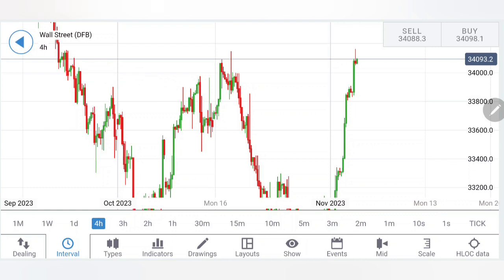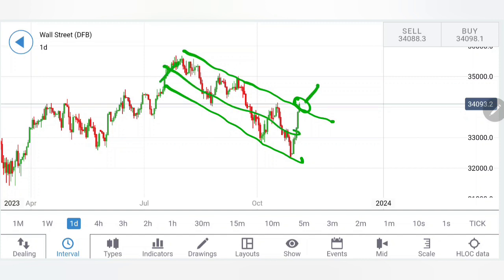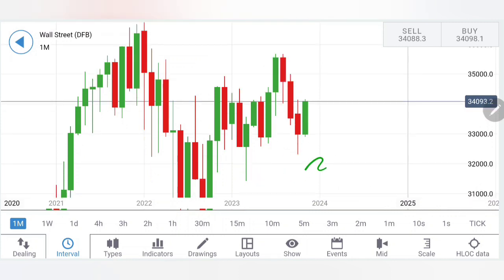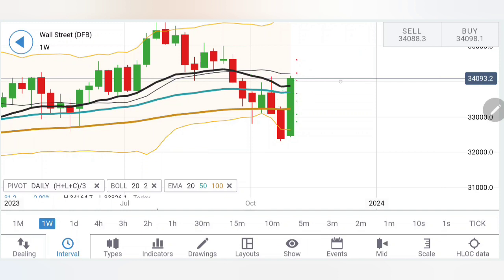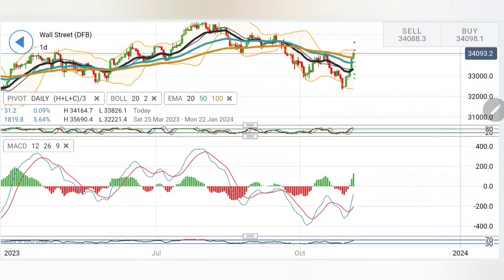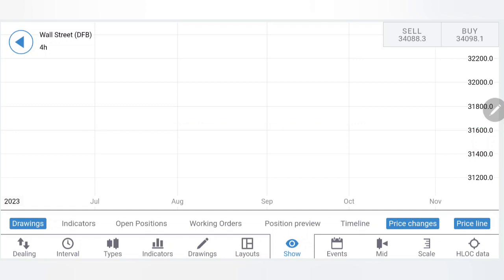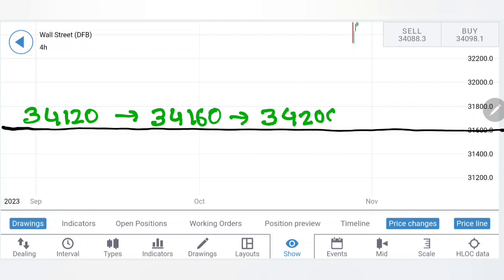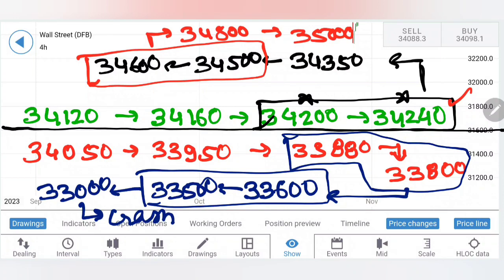US30 Rally in November ? Dow Jones US30 Weekly Review & Prediction for 6-10 Nov : Monday Prediction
Welcome to our weekly analysis of the Dow Jones US30 index! In this video, we will delve deeper into the current market trends and predict potential future movements and opportunities.

Join me in today's video to cover the weeklyanalysis and predictions of dowjones US30nextweek 30 Oct -03 November and next month November 2023